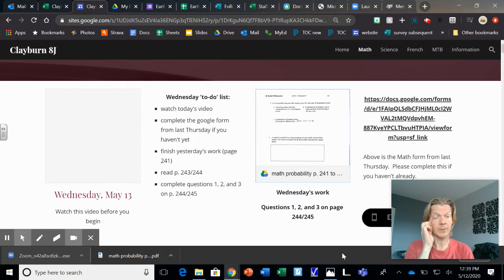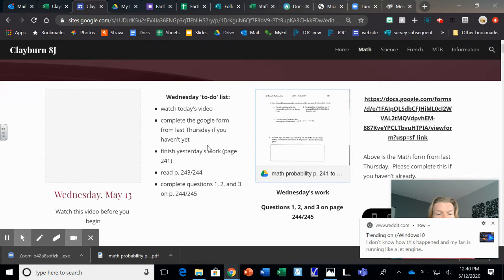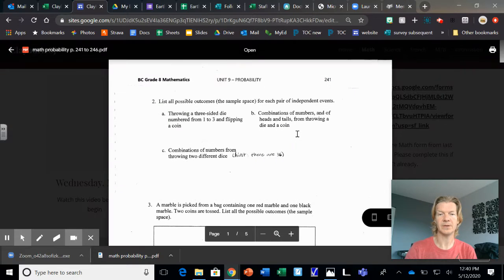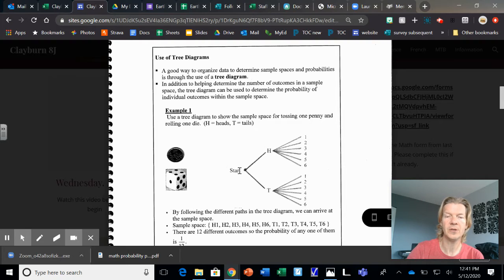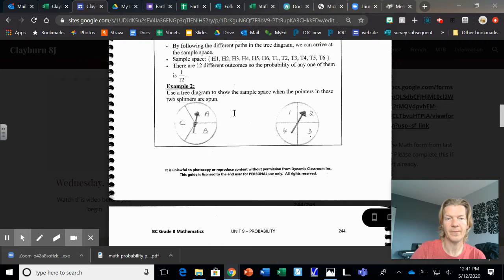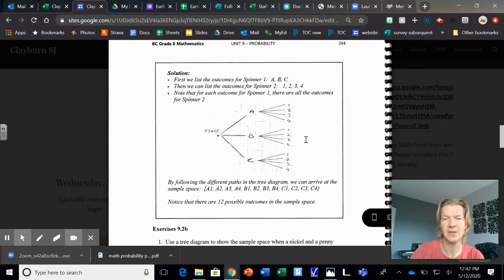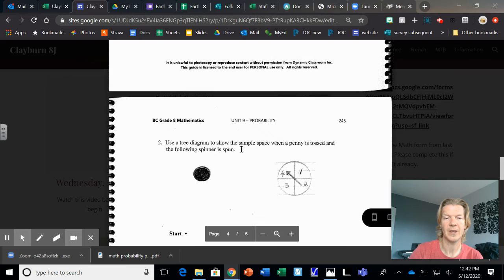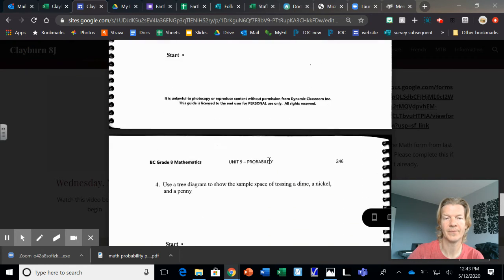Math probability tree diagrams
More simple probability examples using a tree diagram for 2 events